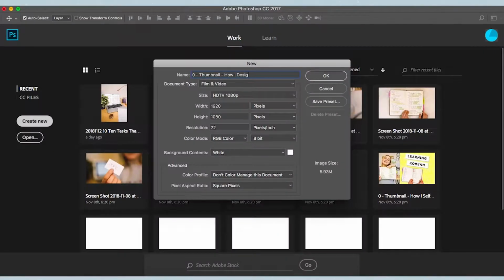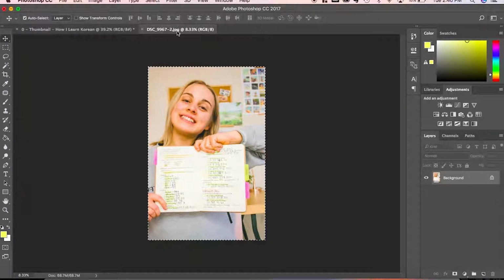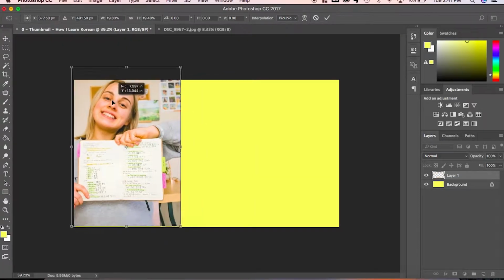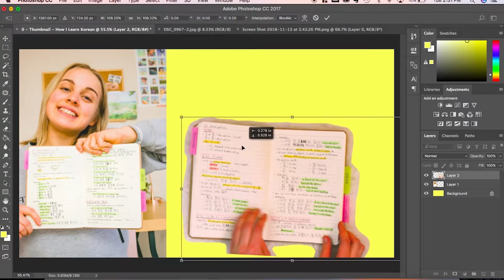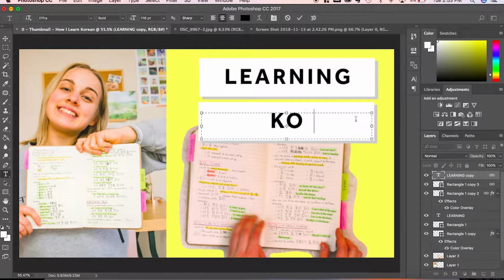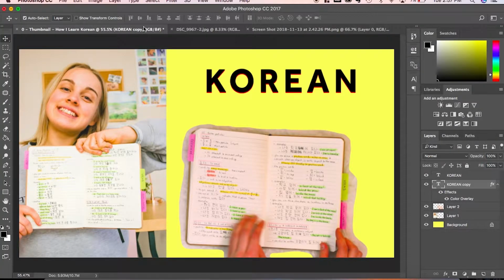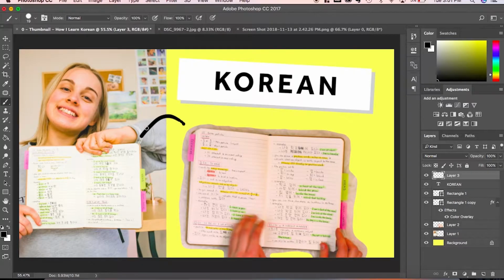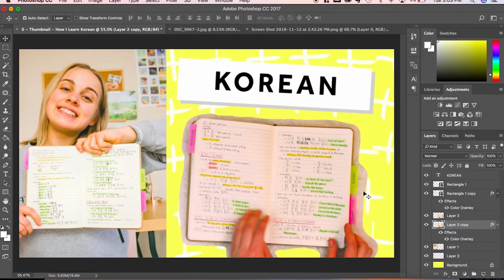Thumbnail Design IDEAS | How I Create My Thumbnails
After I received an e-mail asking about how I design my thumbnails for YouTube videos, I decided to make a video about my entire process! How I choose colors, incorporate text, cut out images, add hand-drawn elements, etc.

There's obviously no right way to do thumbnails but I hope that the techniques I teach in this video will give you some ideas and inspire you to experiment and find your own thumbnail design style!

0:45 - Getting started
1:00 - Choosing a background color
1:55 - Incorporating images (editing and outlining)
4:31 - Simple shadow rectangle text
5:24 - Handwritten text
6:14 - Text with shadow
6:42 - Outlined text
7:27 - Adding doodles / hand-drawn elements
7:51 - Doodled backgrounds
8:33 - Adding a shadow to images
9:03 - Thumbnails I admire
9:27 - Conclusion + finding your style

💛 Hire me to do calligraphy for you!

|| Y O U  M I G H T  F I N D  T H I S  U S E F U L ||

Huion 580 graphics tablet

My name is Beatrice. I'm passionate about creating beautiful things, obsessed with planning/productivity/organization, and I also love food, staying, and traveling.

I hope to inspire you to live your best life with actionable tips and inspiration ✨

Mailing address:
The Bliss Bean